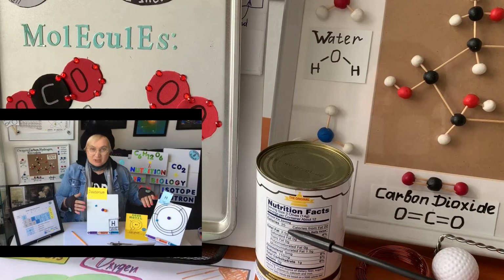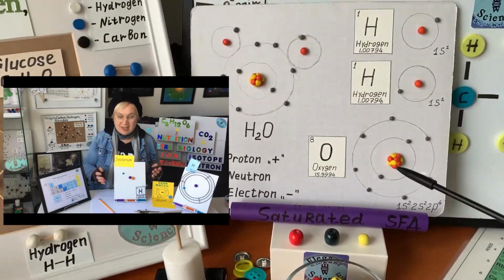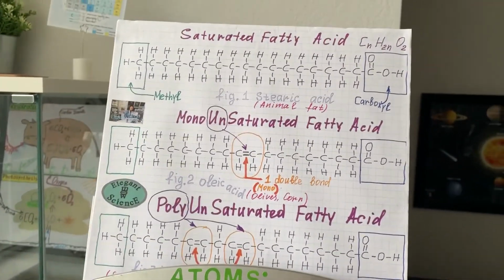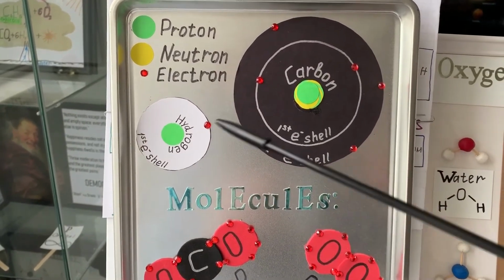Why to look inside this tiny thing? Democritus said it's indivisible! Listen to Greek philosophers:)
...but once they divided an atom, they opened a pandora box and made us enter an era of an atom bomb! Although it's not possible to close the box, but to tame the ramifications of it the Mankind should learn an atomic structure cold! Why to look inside an Atom? To create a model of any molecule and Periodic Table is at your service! Chemistry is essentially about combining atoms into molecules. Visualize an atom by making its model. Periodic Table of the Elements will tell you how many protons/neutrons/electrons your element got & electron configuration formula.
Molecule model to create - step#1 is to look inside an Atom and Periodic Table is at Your service! Electron configuration formula is easy!